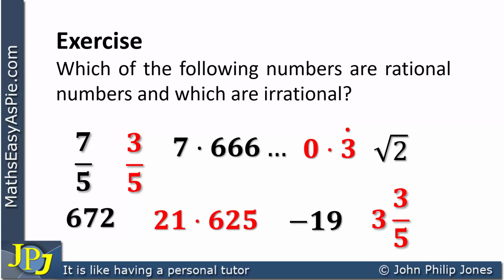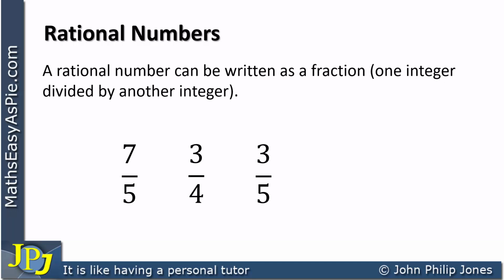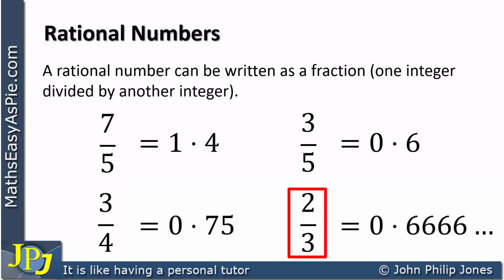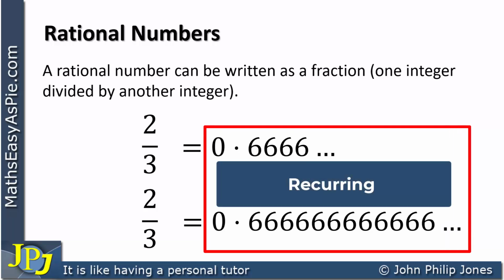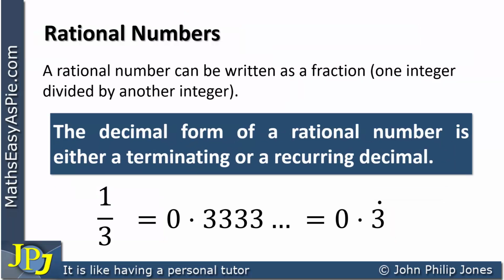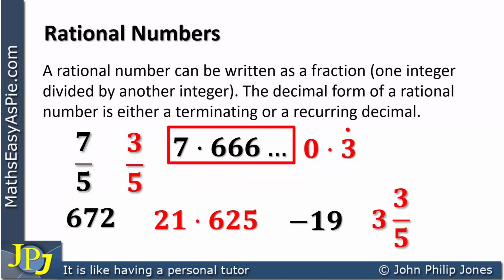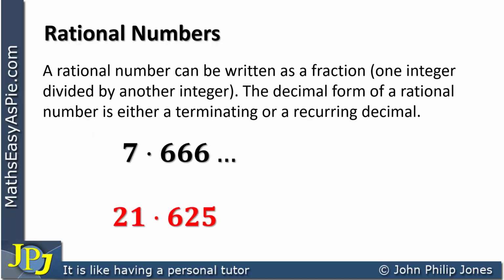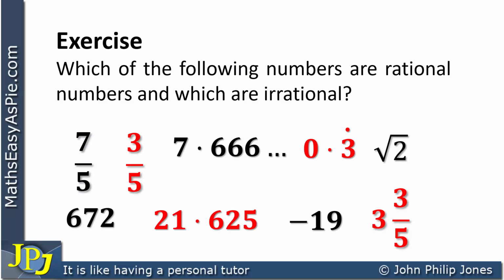Rational Numbers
This video considers rational numbers. An understanding of a rational and irrational number is important to the understanding of surds.